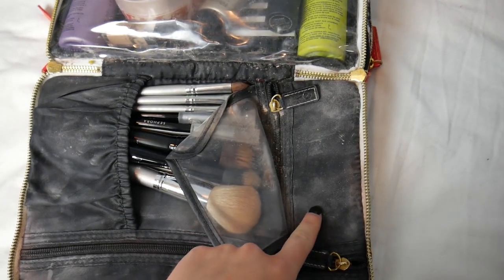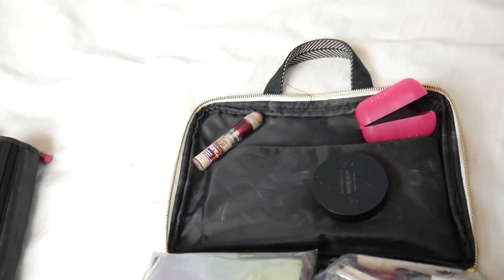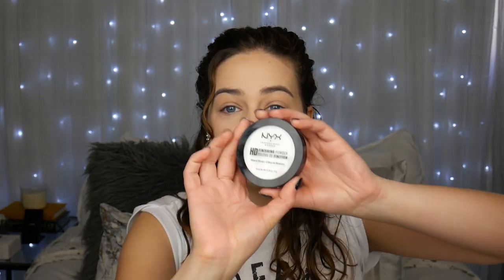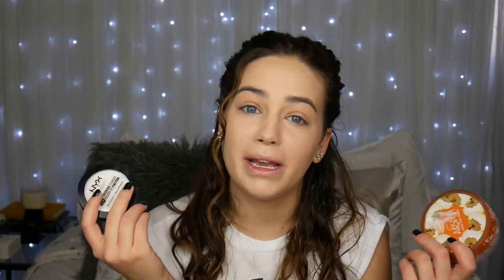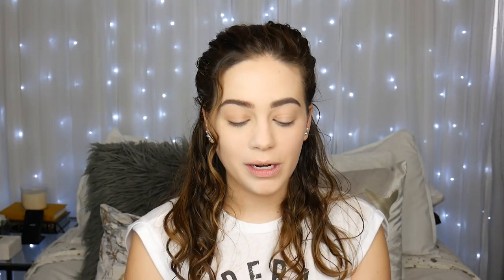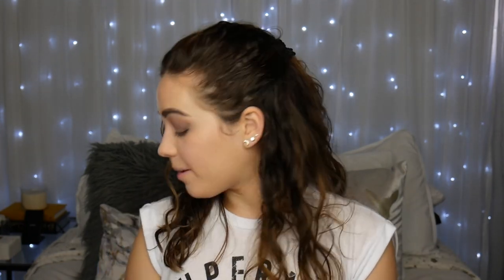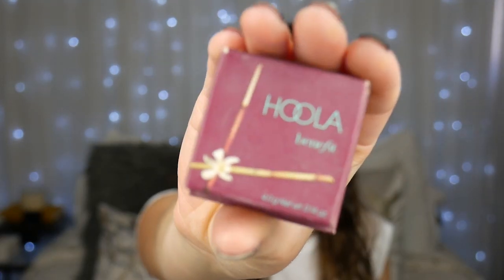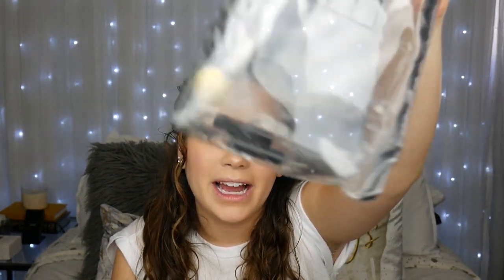MY DECLUTTERED MAKE-UP ROUTINE || My Full Make-Up Routine || Decluttering My Make-Up Bag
This HAD to be done… well, the decluttering part. I really didn’t need to do this to my face… OH WELL! Comment below if there are any products that used to be your every-day, and are now in your trash can (or deep in a make-up bag, never being used, and should be decluttered too)!

- Rimmel Exaggerate Eye Definer (In The Nude)
- NYX Mechanical Eye Pencil (White)
- Revlon ColorStay Liquid Liner
- Lancome Mascara Primer